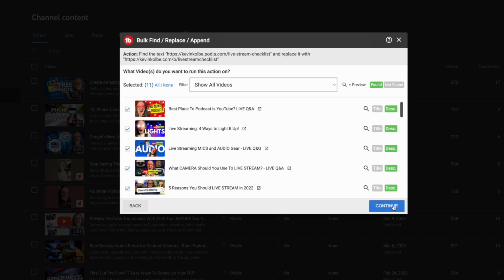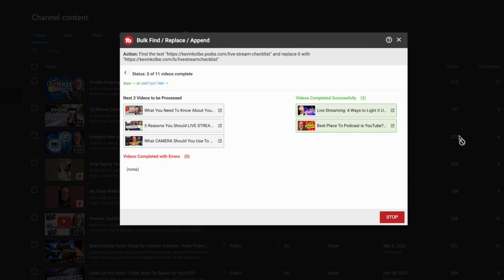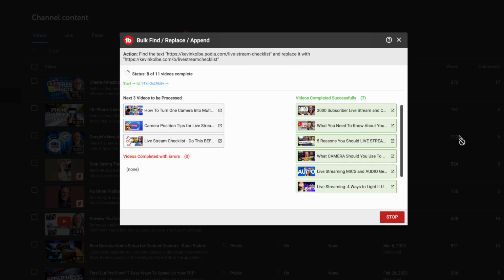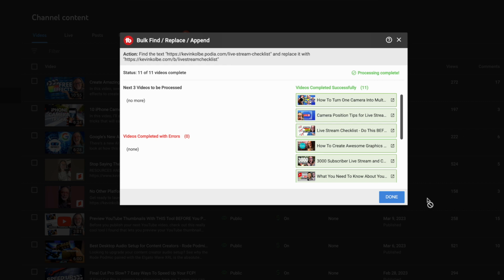Change Your YouTube Descriptions in SECONDS - Here's How!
There's so much to like about TubeBuddy and this tool, for me, is worth every penny and saves me a ton of time too. 👉 Try TubeBuddy yourself for FREE

Gear I used to produce this video:
• Lens (zoom)
• Mic (desk)
• Tripod (table top)